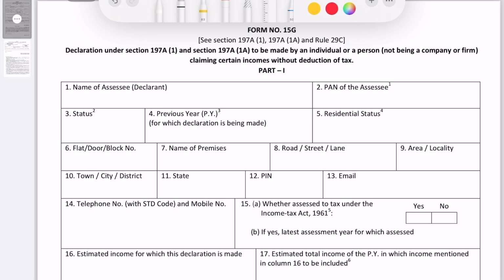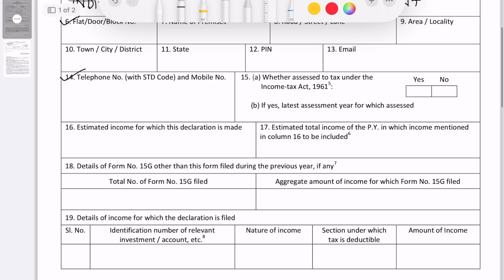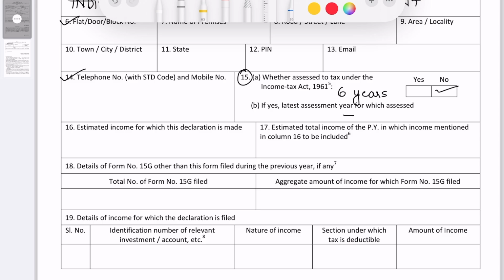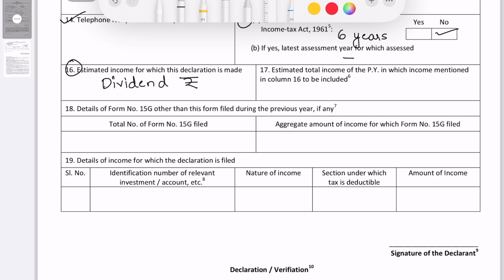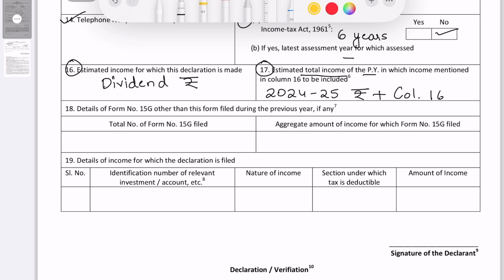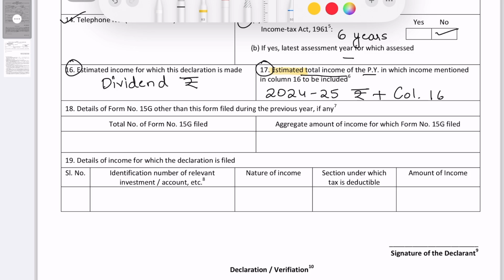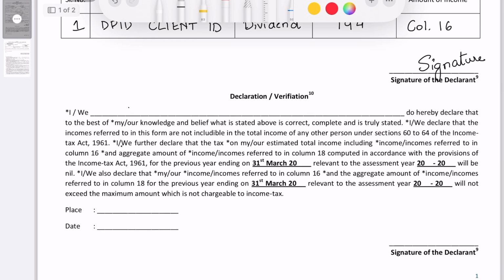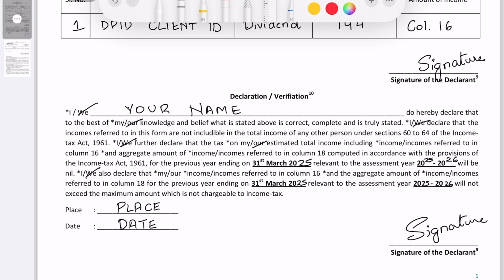Save Tax on Dividend (ENGLISH) | Form 15G | How to Fill Form 15G | Step-by-step process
How to Calculate Total Income (ENGLISH) - will share link after uploading video